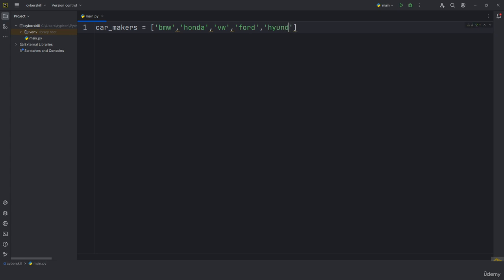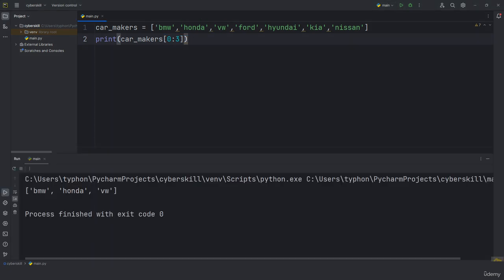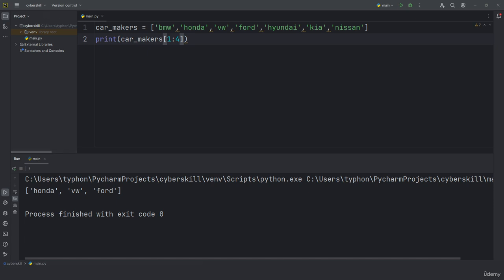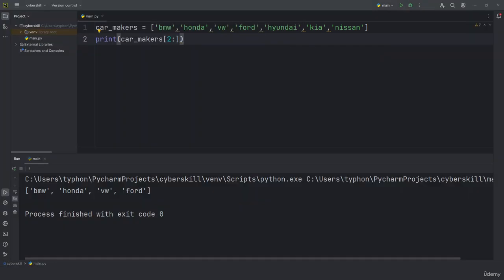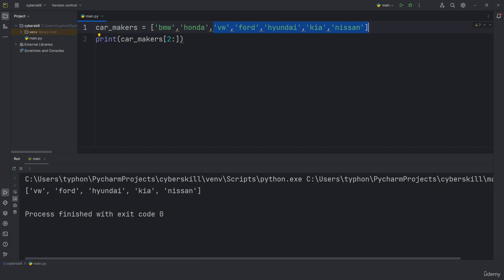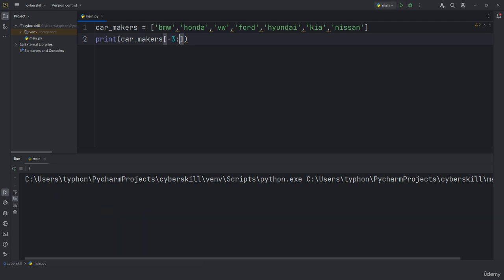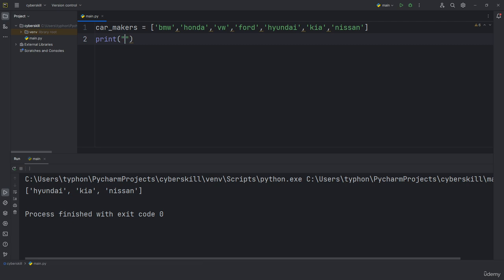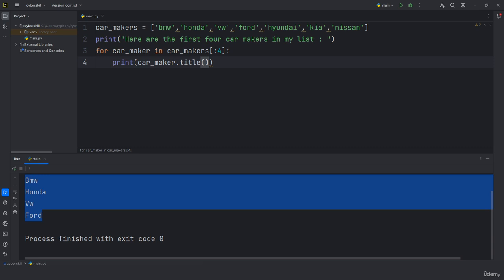5 Slices in with Lists and Loops in python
In Python, slices allow you to access a subset of elements in a list (or other sequence types like strings and tuples). You can use slices in combination with loops to perform various operations on portions of lists. Here’s a detailed explanation and examples of how to use slices with lists and loops.